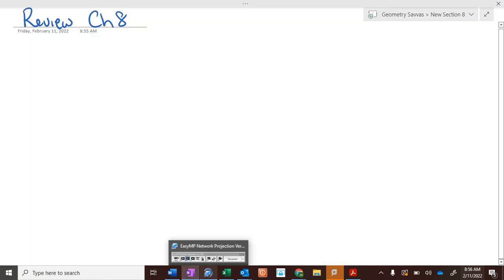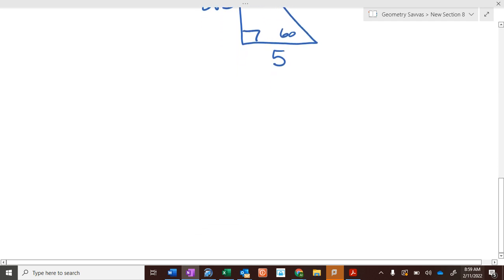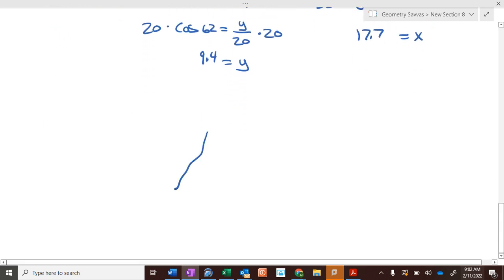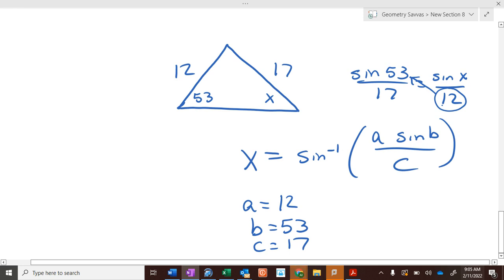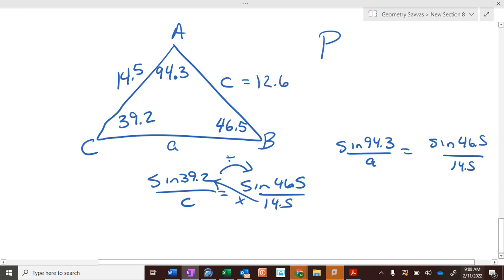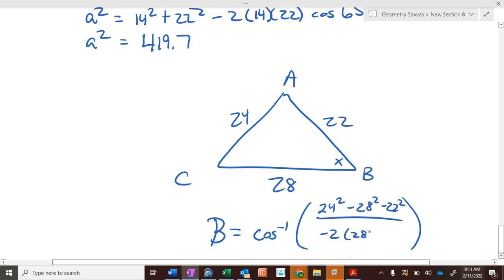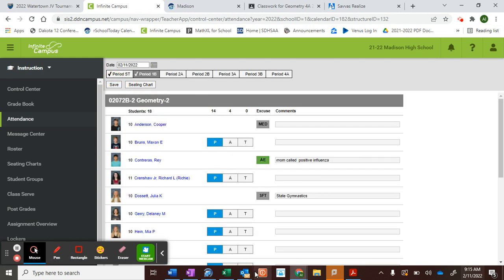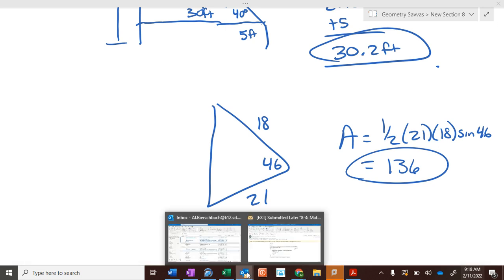Geom Ch. 5 Review